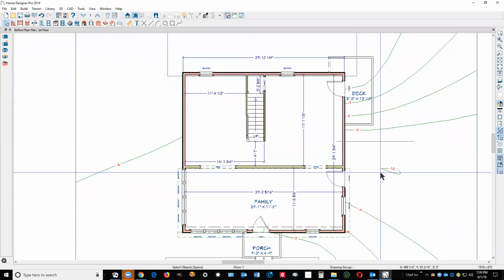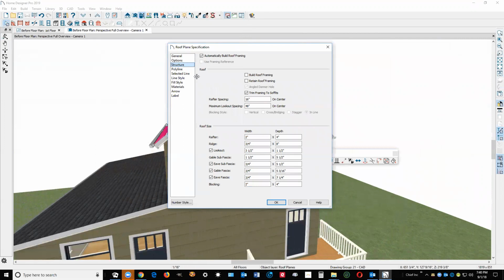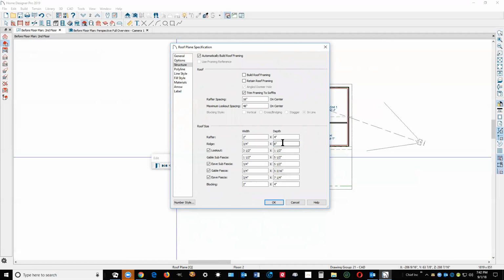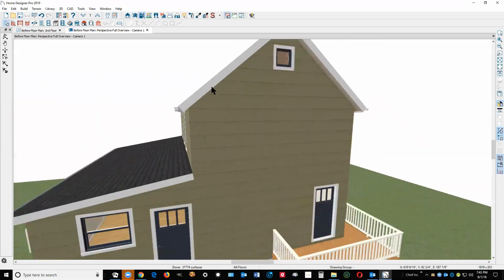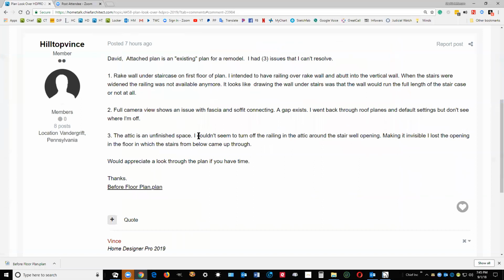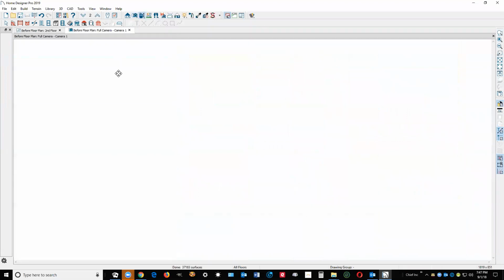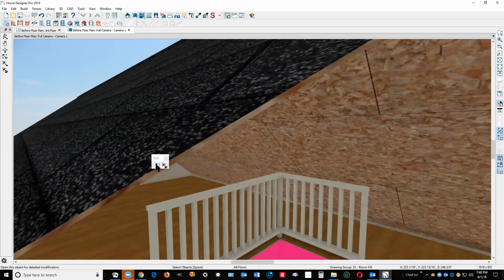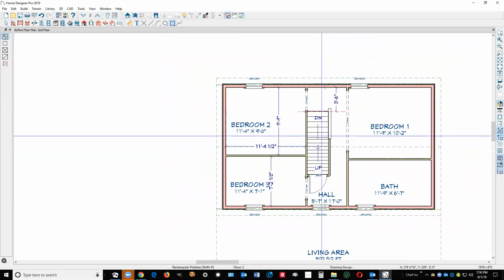A few questions addressed at Home Talk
Home Designer Pro 2019